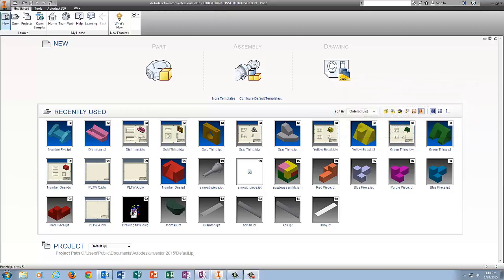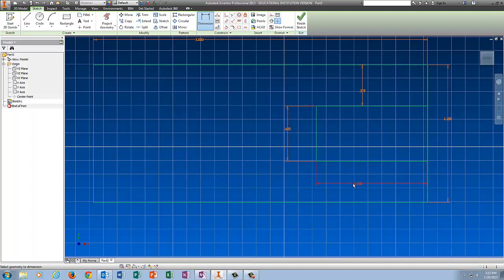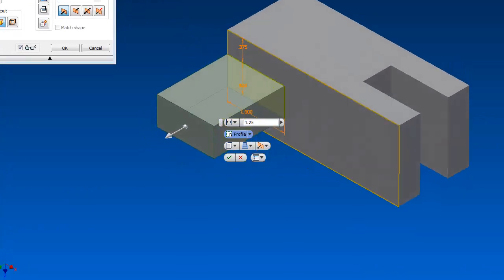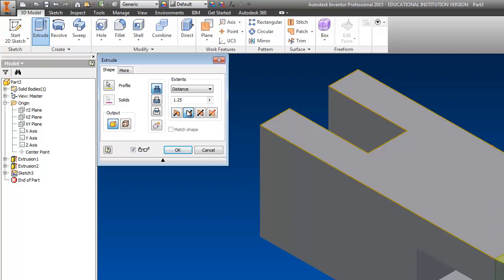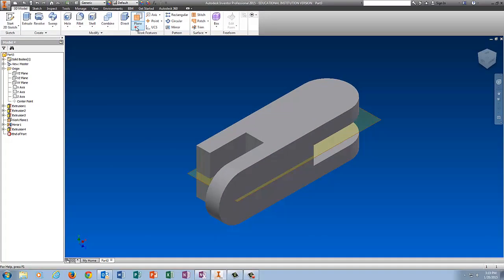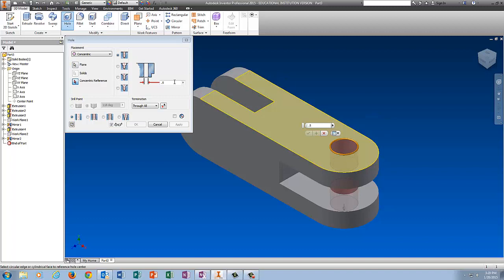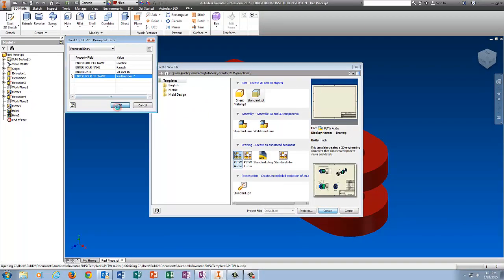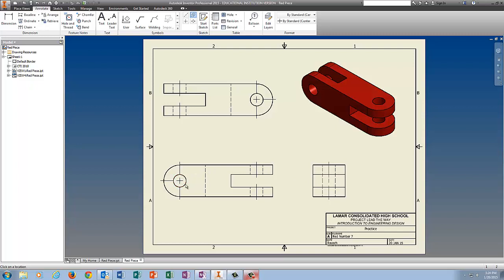Inventor Practice #7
More fun with mirror and using concentric reference for the Hole command.